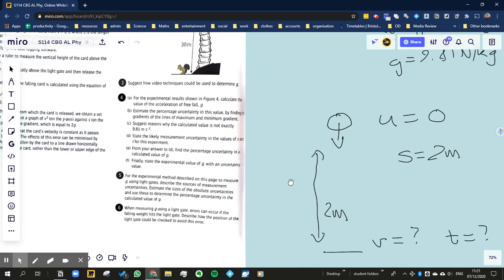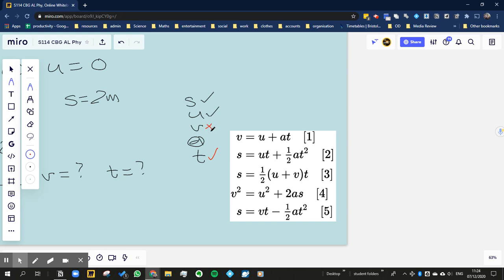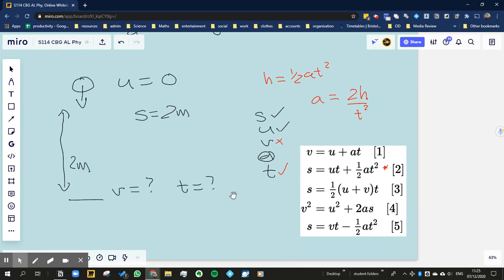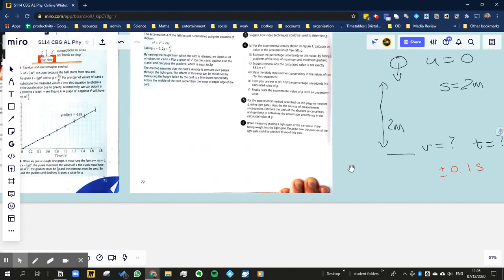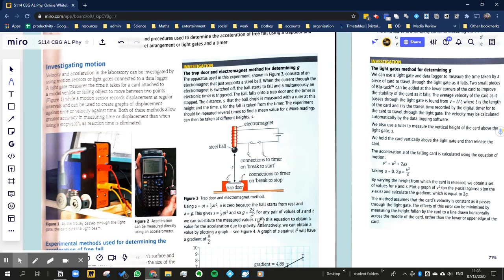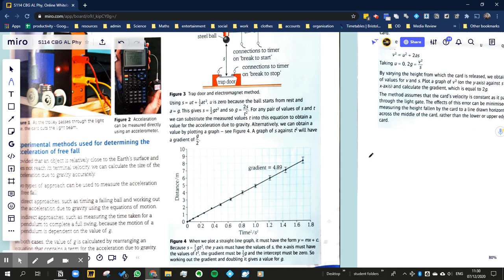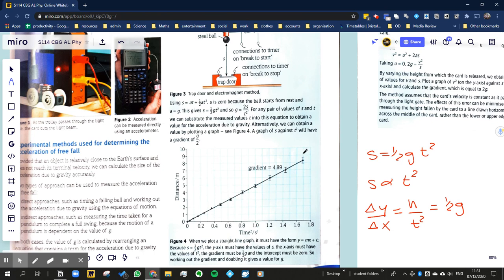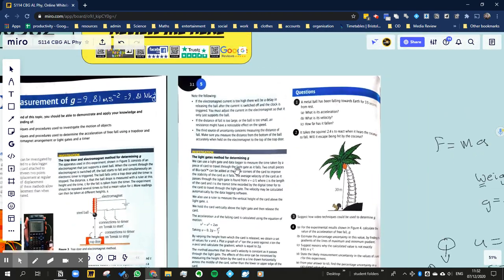Measuring g experimentally (A-level Physics)